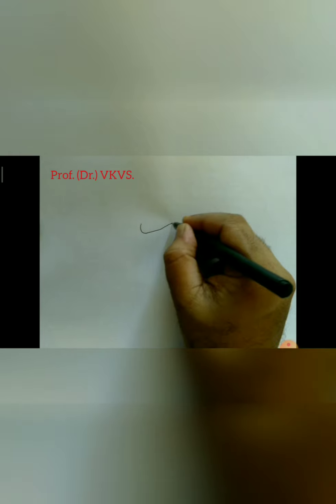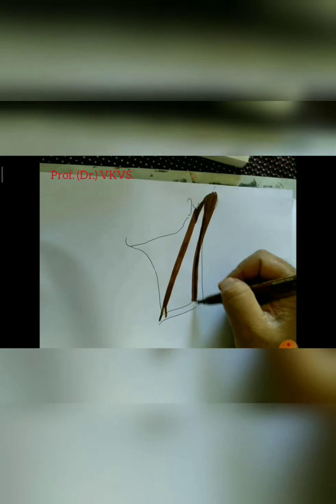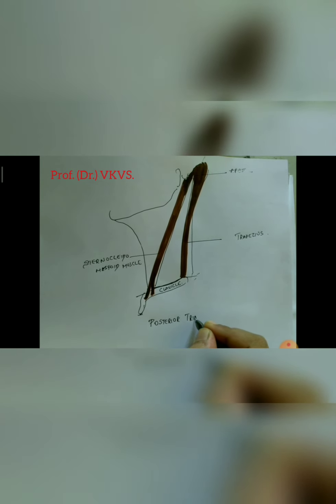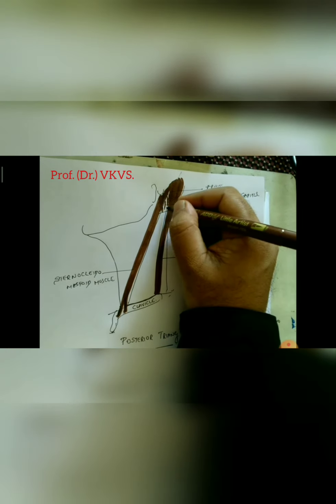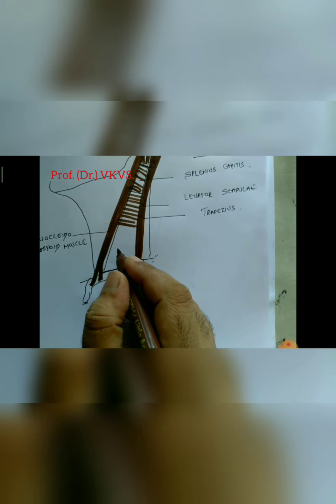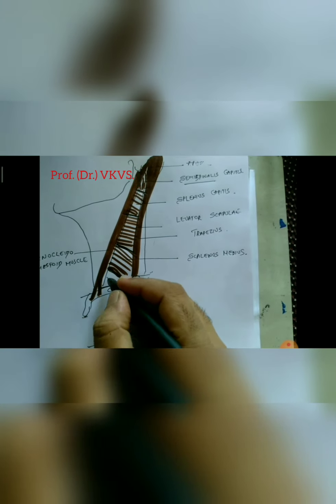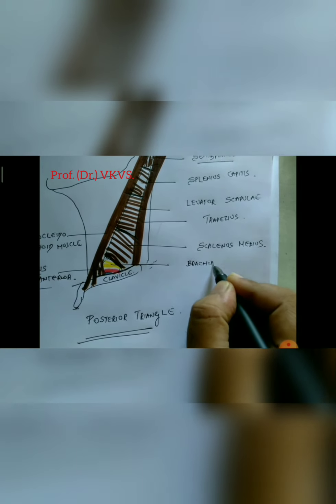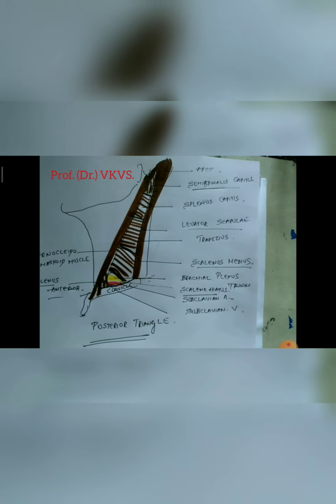POSTERIOR TRIANGLE OF NECK LINE DIAGRAM